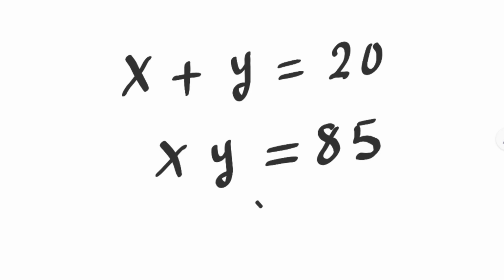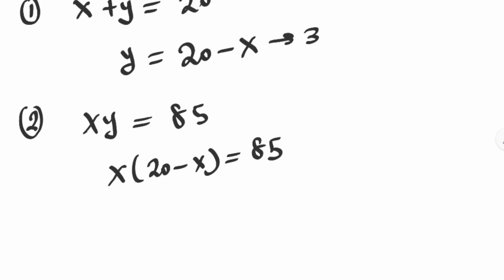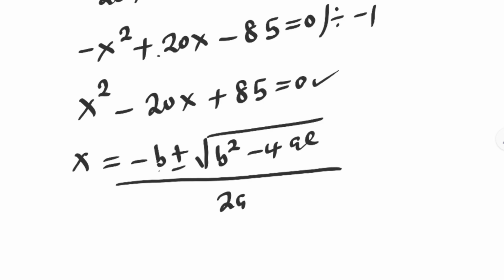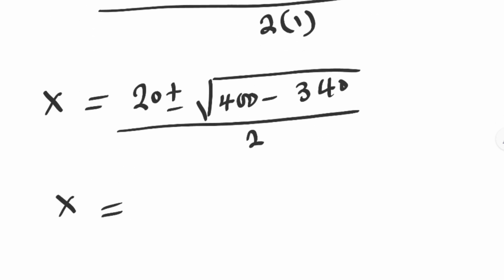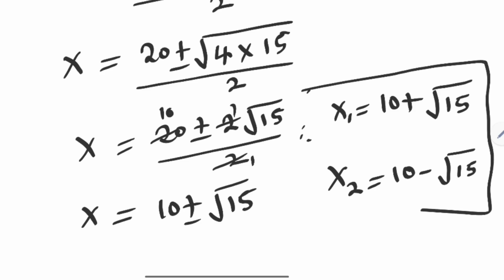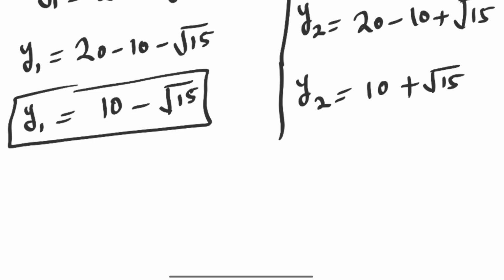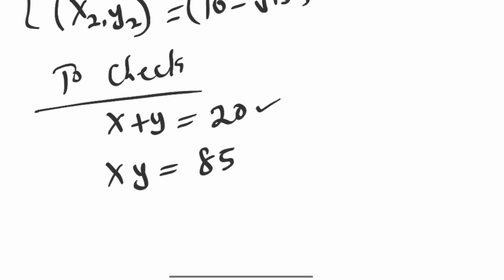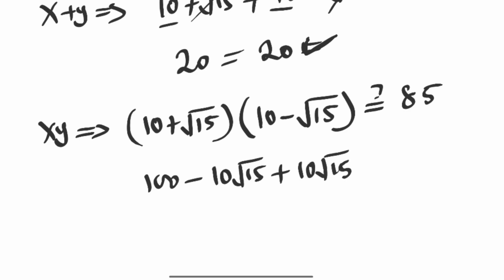Can You Solve This In 30 Seconds ? | 🏆 A Nice Math Olympiad Algebra...